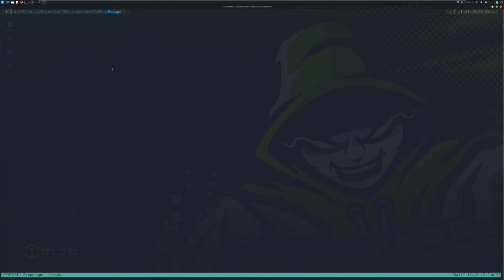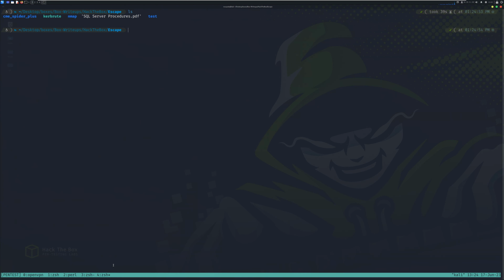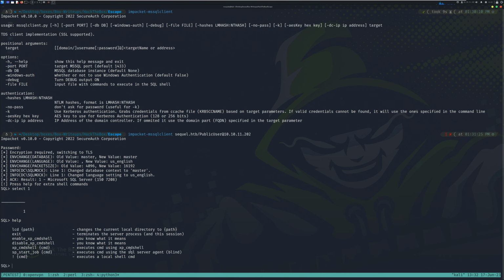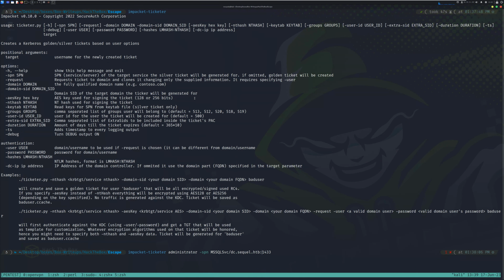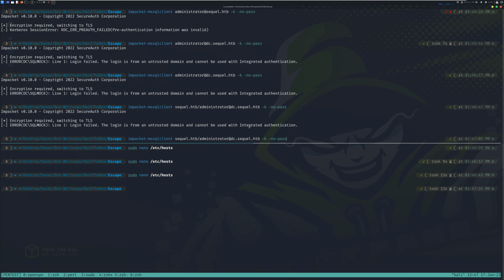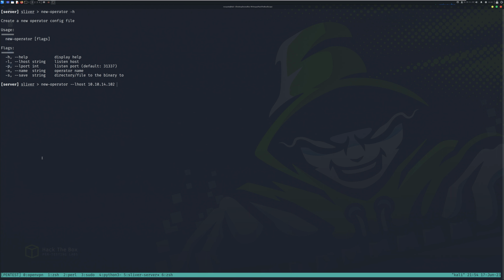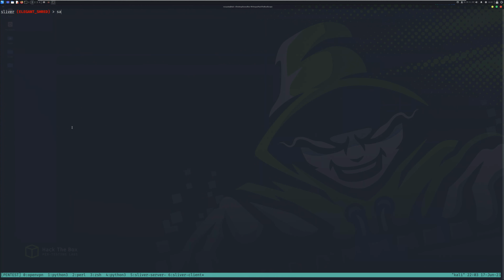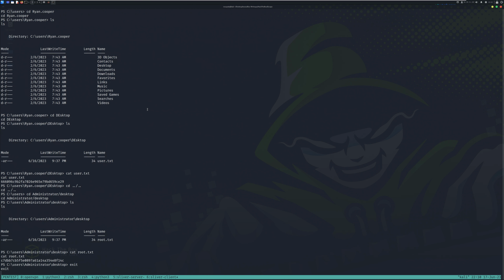Escape HackTheBox (Unintended Method)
0:00 introduction
1:26 Looking at nmap results
2:30 Enumerate msrpc with enum4linux
3:04 enumerate ldap with ldapsearch
4:28 Enumerate SMB using crackmapexec
6:30 using spider_plus to spider SMB share
7:55 using impacket-smbclient to access SMB and download PDF
9:15 Analyzing PDF file and getting some username and credentials
10:20 Using kerbrute to enumerate valid usernames
14:34 Getting MSSQL credentials from PDF
15:28 Using impacket-mssqlclient to login to MSSQL
17:31 using xp_dirtree to leak NetNTLMv2 hash for service account
18:46 cracking the hash with john the ripper
19:55 Logging into MSSQL using sql_svc account
22:15 Using impacket-ticketer to craft a sliver ticker for administrator user
28:31 debugging kerberros authentication
37:28 logging into mssql with crafted silver ticker
38:20 enable xp_cmdshell and getting RCE
38:54 Setting up sliver c2
42:05 generating a sliver beacon
45:54 getting a shell as sql_svc
47:38 Downloading godpotato
51:12 Using execute-assembly to load and execute godpotato
52:26 getting a system shell